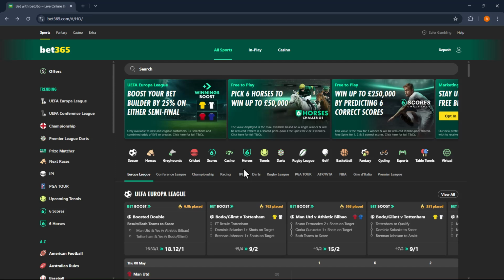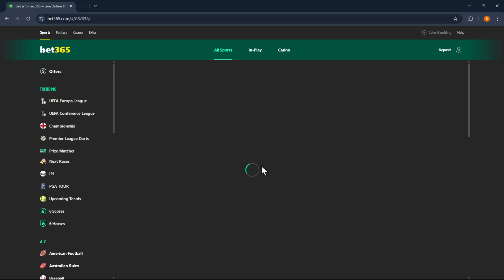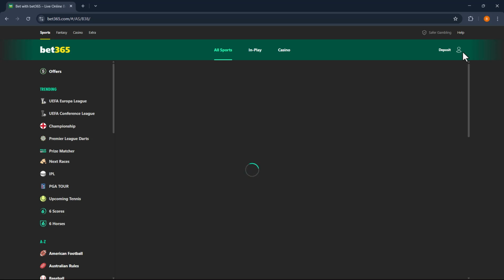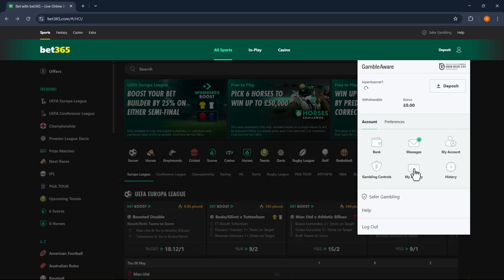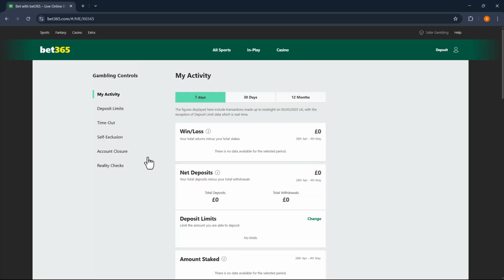How to Use bet365’s Statistics and Betting Insights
Using Bet365’s built-in statistics and betting insights can significantly enhance your betting decisions by providing real-time data, historical trends, and player performance metrics. These tools are integrated directly into the Bet365 platform and are available for a wide range of sports including football, tennis, basketball, and more. Whether you're preparing for pre-match wagers or making in-play decisions, these insights help you make informed, data-driven choices.

To access these statistics, first log in to your account Navigate to the sport you’re interested in from the homepage or the sidebar menu. Once you select a specific match or event, click into it to view the full betting market. On the match screen, scroll down to reveal detailed insights, often found in a section labeled “Stats,” “H2H” (head-to-head), or “Insights.” These include team form, past matchups, win/loss streaks, and scoring trends. For live games, you’ll also see real-time statistics such as possession, shots on target, fouls, and other performance indicators, all displayed in graphical form.

If you're looking to analyze your own betting habits, click on your profile icon located in the top-right corner and select “My Activity.” This area displays a breakdown of your betting history, including wager types, outcomes, and timestamps—helpful for managing your bankroll and identifying your strengths and weaknesses as a bettor.

For a quick overview of any game, Bet365 often shows a small info icon next to the matchup; clicking it will open a pop-up with abbreviated stats and betting trends. These tools are especially useful for identifying value bets and making in-play adjustments based on momentum shifts or key performance data.

Timestamps:
0:00 Introduction
0:14 Navigating to a specific sport or event
0:28 Accessing match stats and live insights
0:45 Viewing personal betting activity
0:57 Conclusion